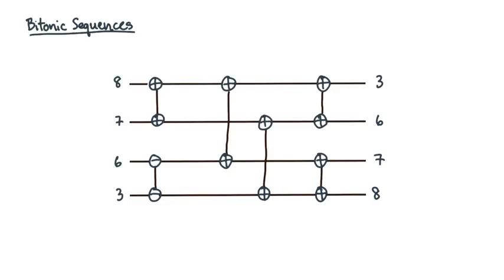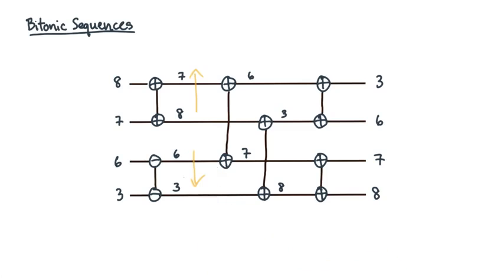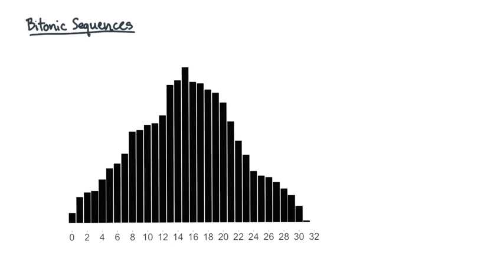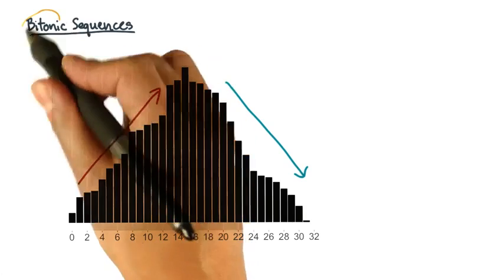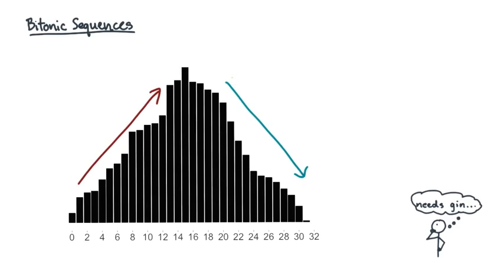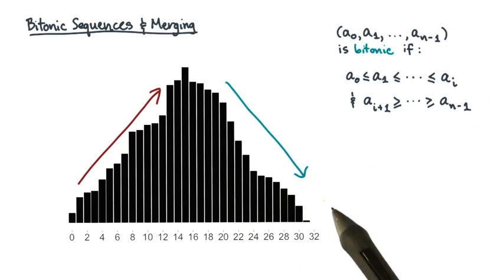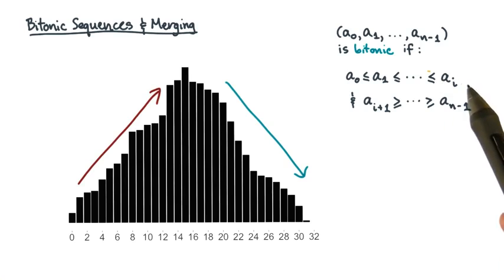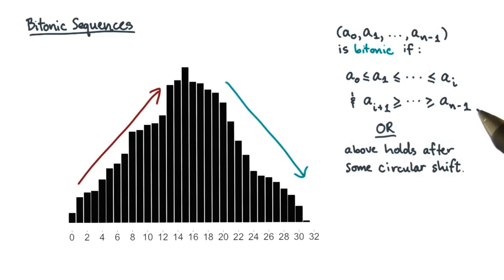52 Bitonic Sequences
High Performance Computing byGeorgia Institute of Technology Offered at Georgia Tech as CS 6220